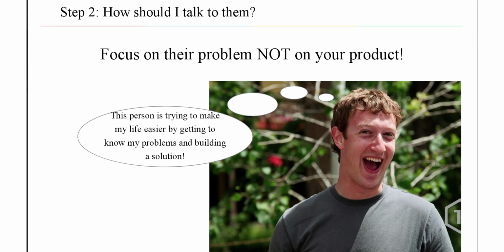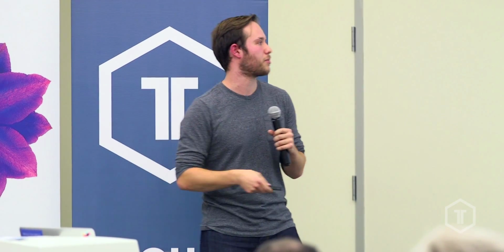Alec Levin of SteadfastBeta presents How To Talk To Users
Alec Levin of SteadfastBeta presents How To Talk To Users on November 2, 2015 at TELUS House, 3rd Floor.